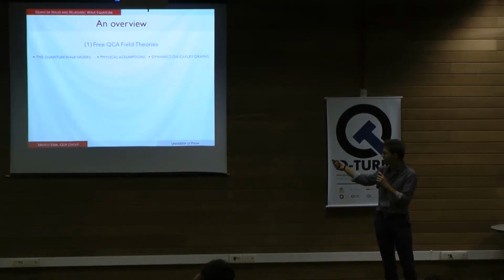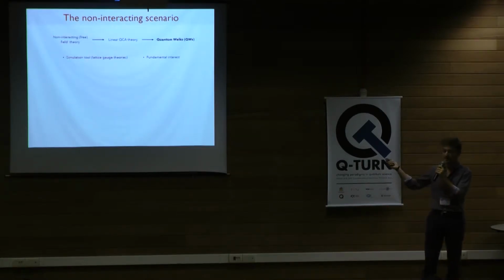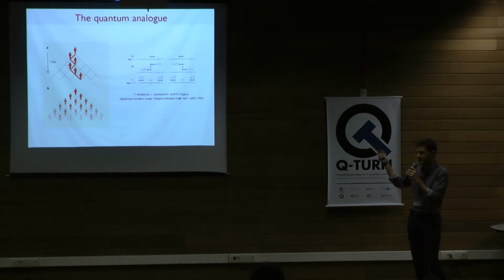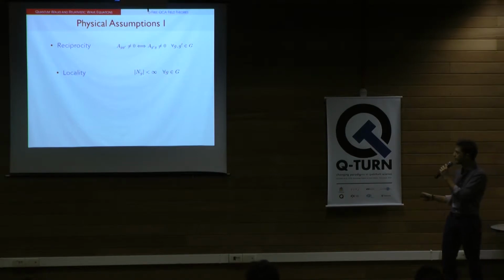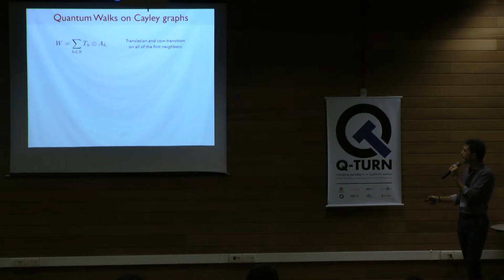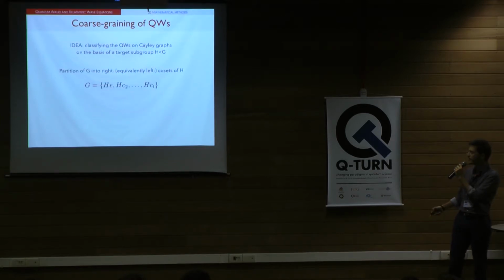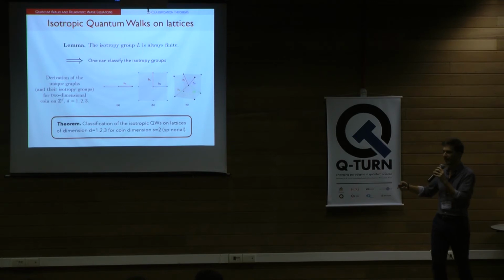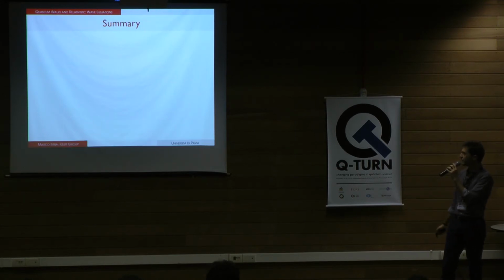Tuesday: 6 - Marco Erba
Contributed talk on "Isotropic Quantum Walks and the emergence of Relativistic Wave Equations".
Q-turn workshop, 2018. Florianopolis, Brazil.